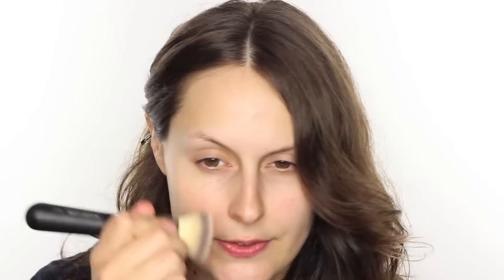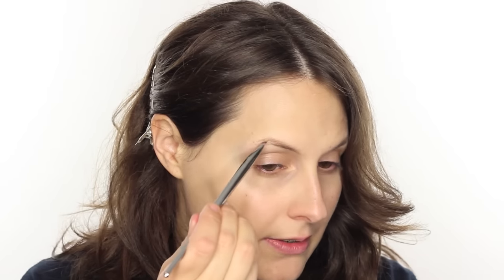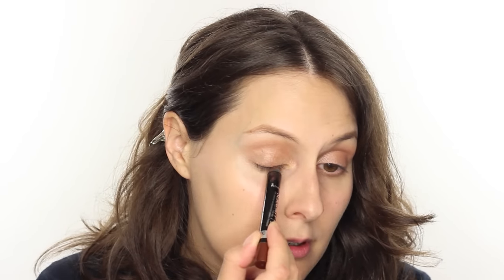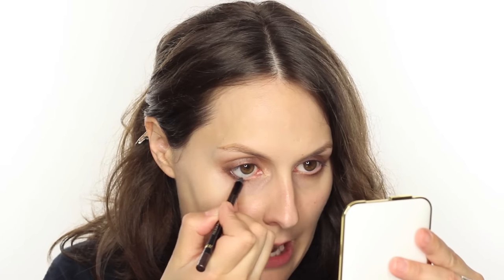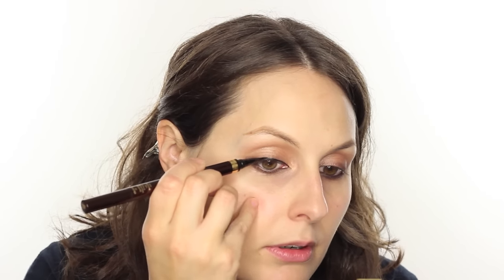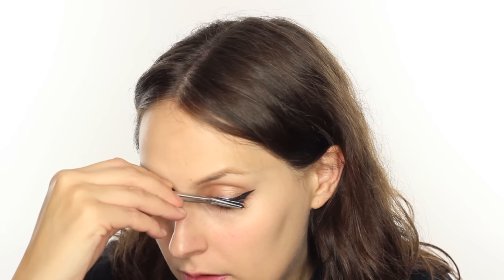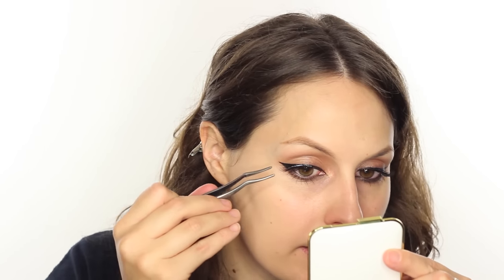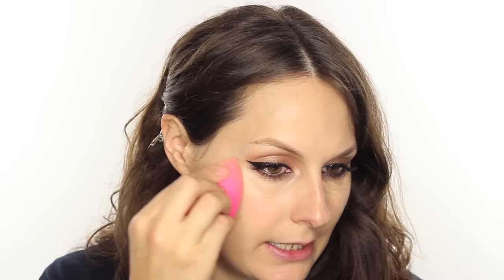Neutral Bronze Evening makeup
Neutral Bronze Evening Makeup - CLICK DOWN FOR MORE INFO* click on my blog link for product

PRODUCTS MENTIONED:
-Lancome Miracle Cushion Foundation
-Clarins Instant Light Brush On Perfector
-Estée Lauder Double Wear High Coverage Concealer
-MAC Mineralize Skin Finish Light Plus
-NYX Eyebrow Gel Brunette
-Burberry Eye Colour Cream Gold Copper
-Tom Ford Bronzer Gold Dust
-Rimmel Scadaleyes Eye Shadow Stick Bad Gal Bronze
-H&M Colour Essence Eye Pencil Mighty Oak
-Tom Ford Eye Defining Pen
-YSL Blush Volupté 8
-Fairy Drops Waterproof Mascara